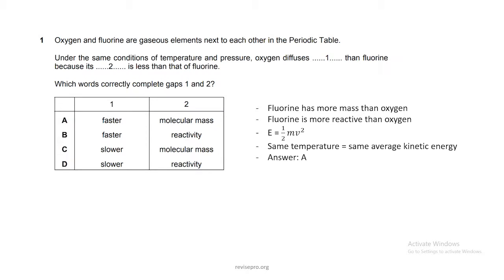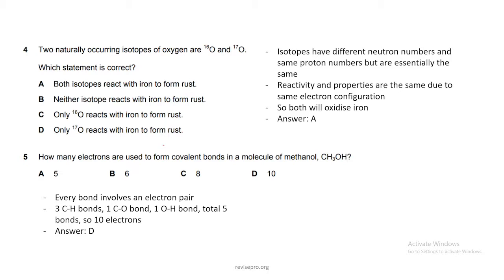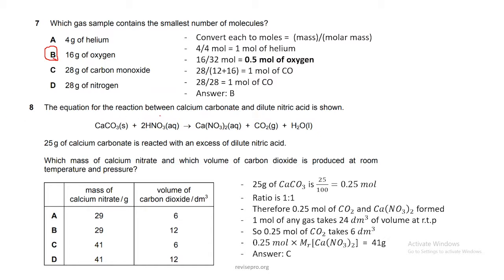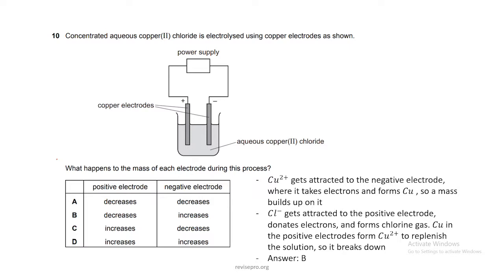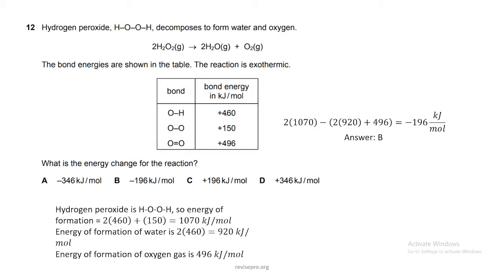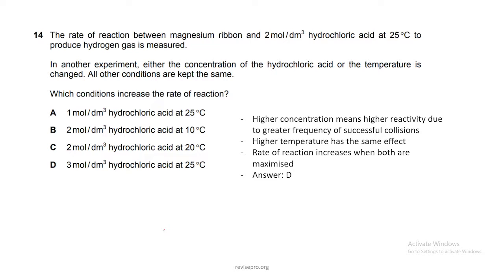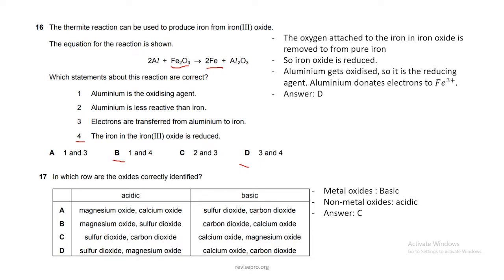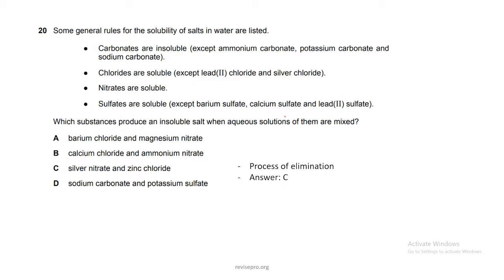Cambridge IGCSE Chemistry - Paper 22 - Oct/Nov 2018 - solved paper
for math, physics, chemistry and biology resources.